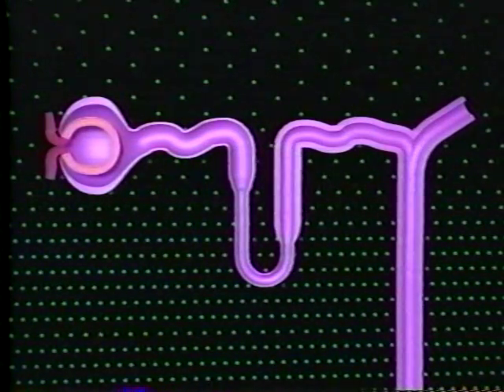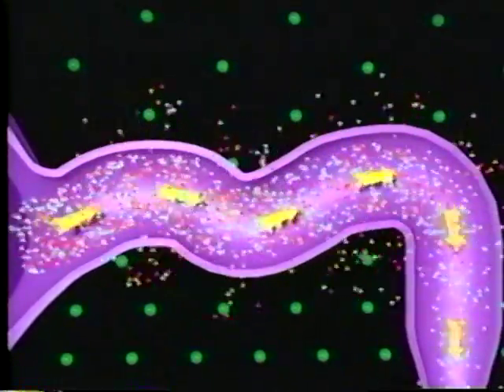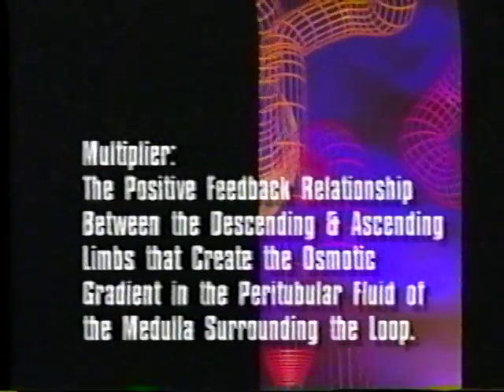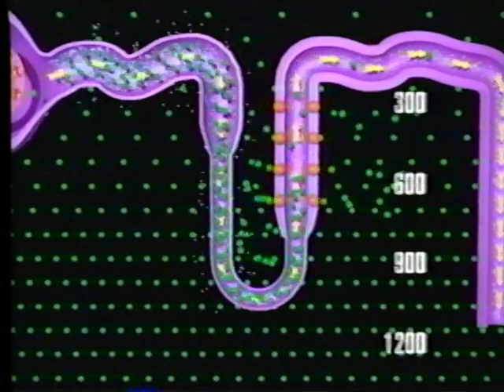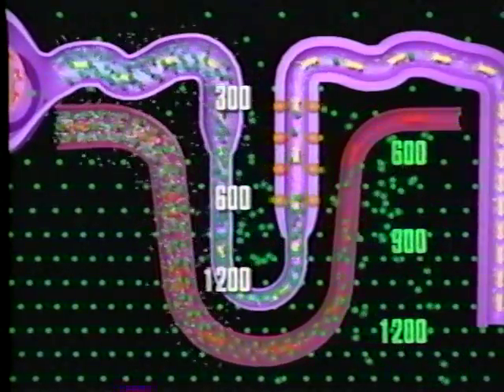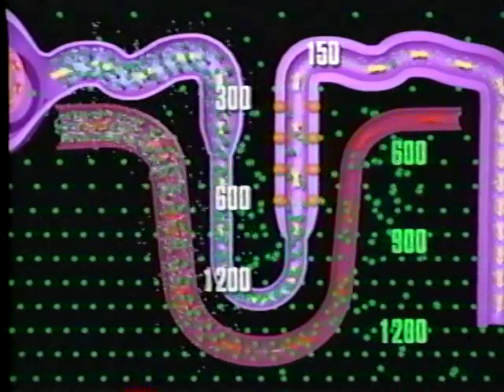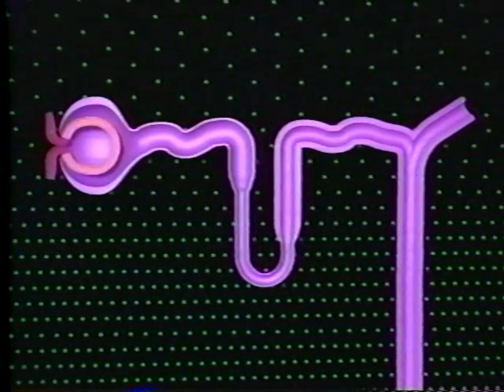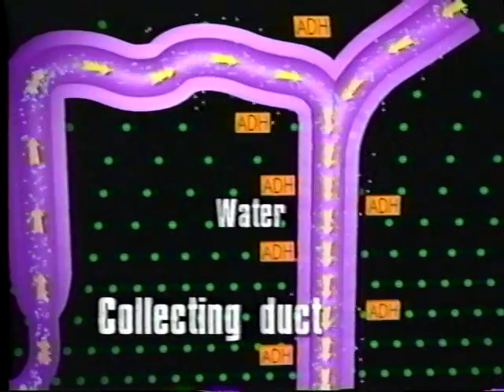Kidney Filtration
Susan Savoy